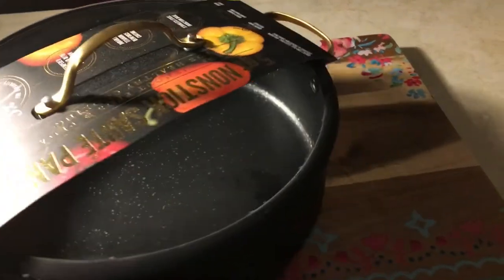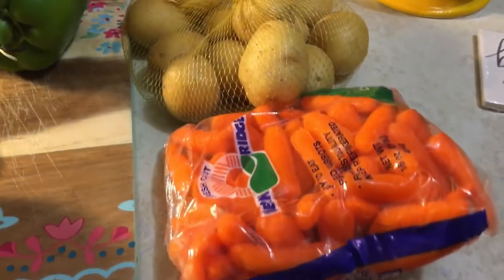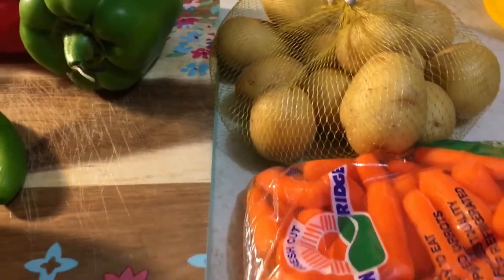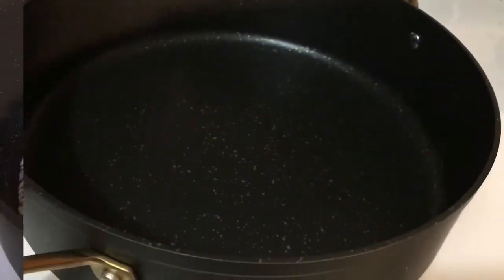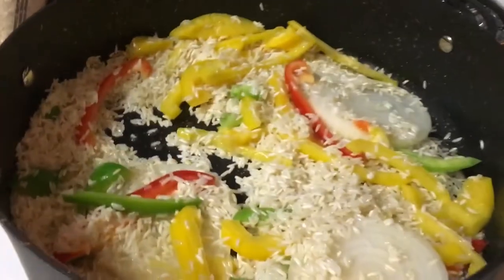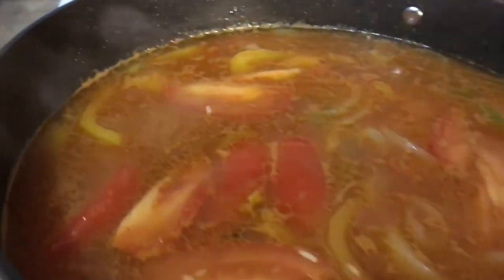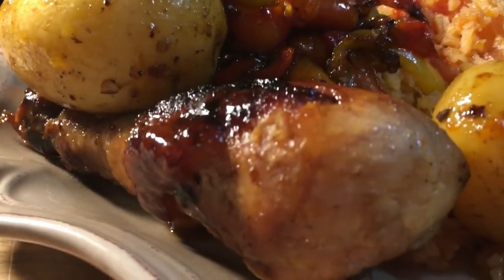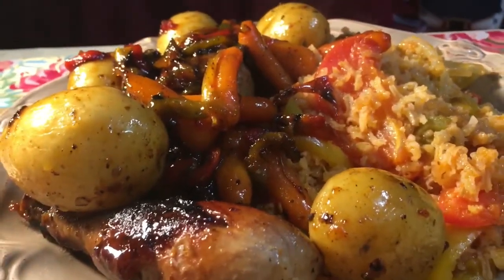Cooked chicken and rice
August 18,2020